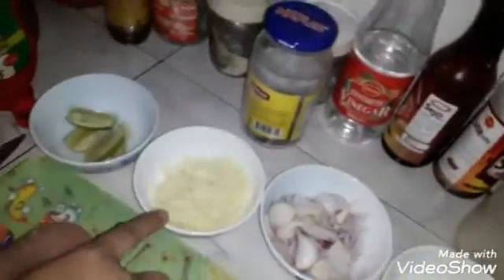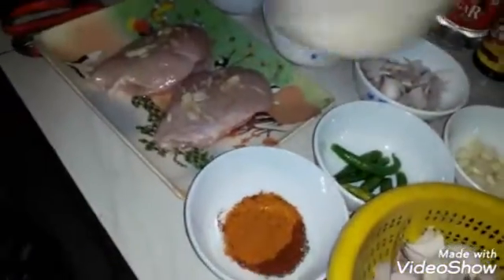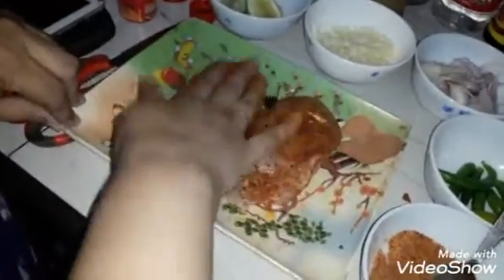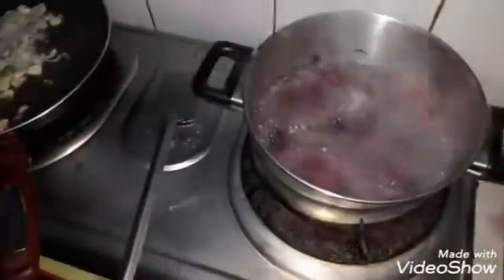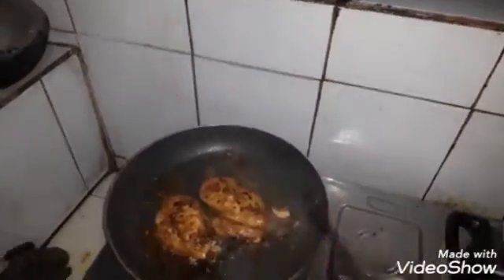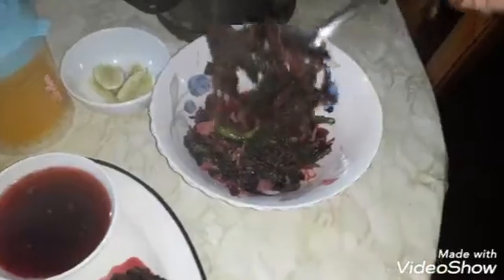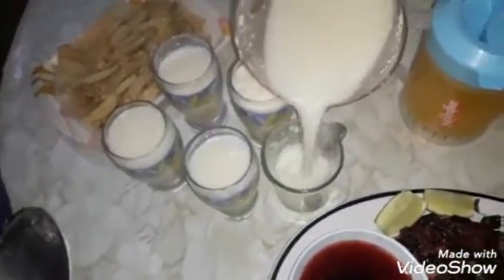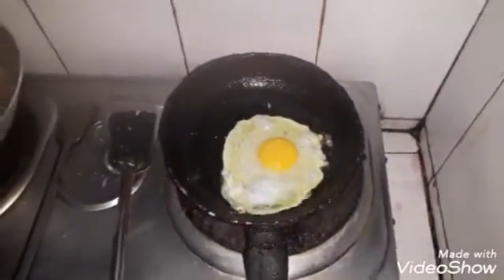🍗Peri Peri Chicken & Lacchi🥛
Assalamu Alaikum, everyone!

Today I cooked Peri Peri Chicken🍗, Lacchi🥛 & Ramen🍜